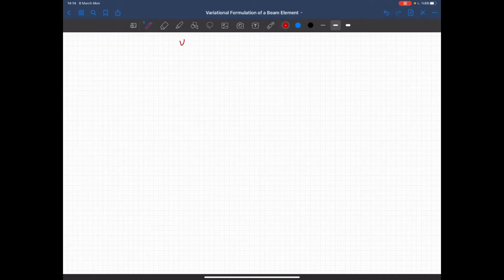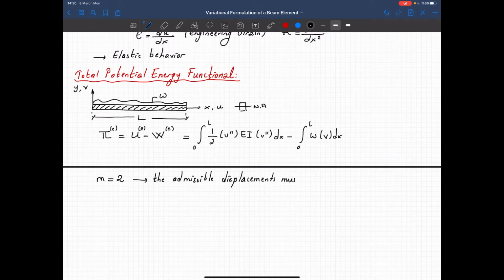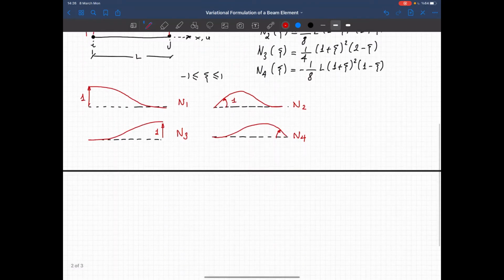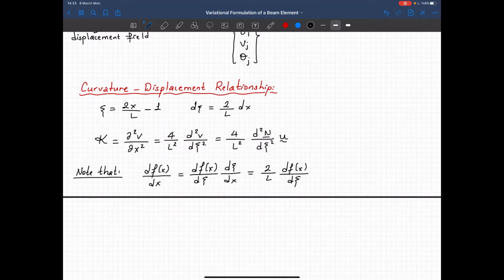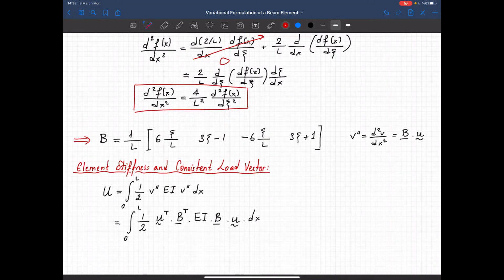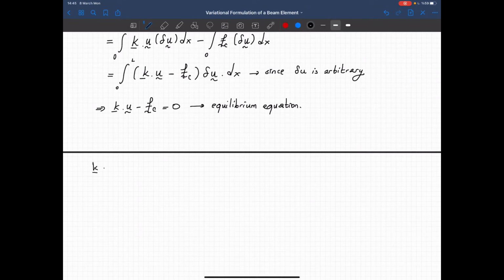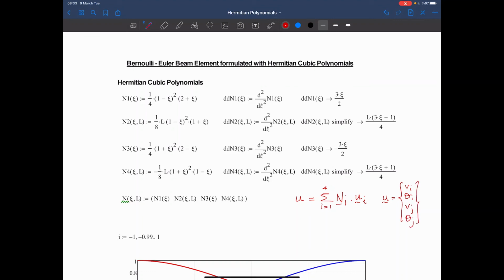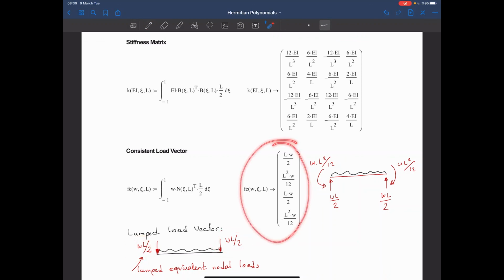CE 583, Variational Formulation of a Beam Element, Week 4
Week 4
Variational formulation of Bernoulli Euler plane beam element and its implementation in MathCad

METU, Ankara